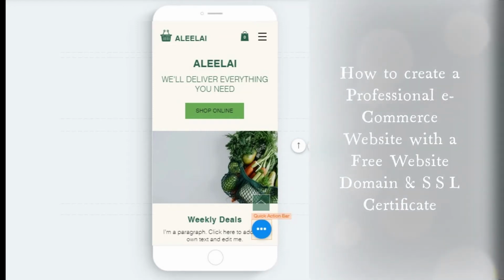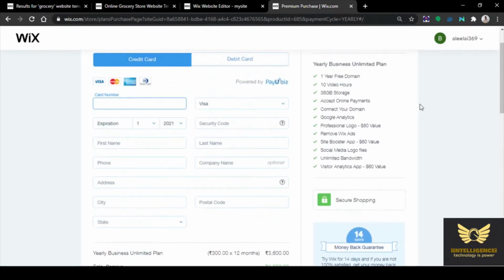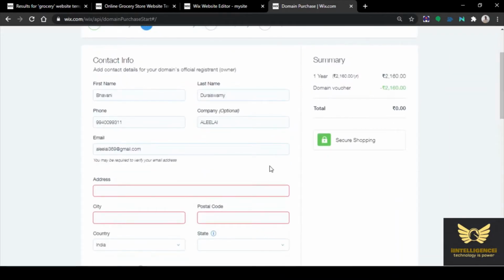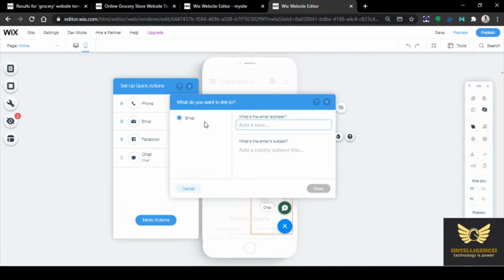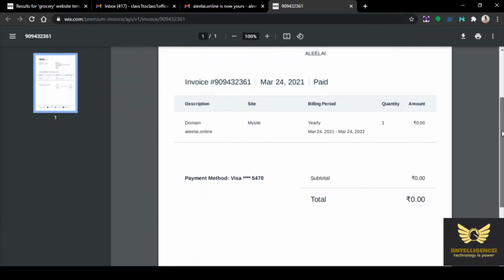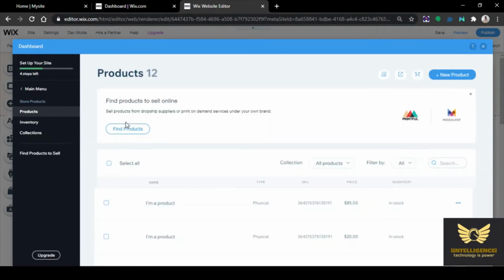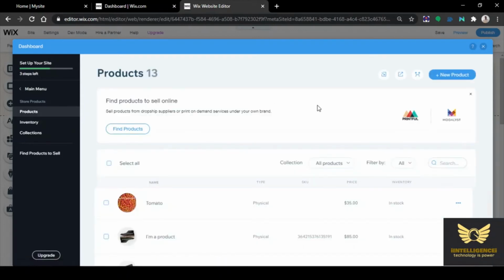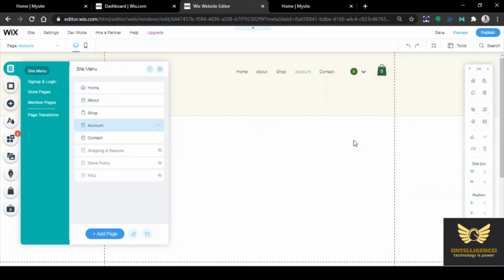How to create a Professional e Commerce Website with a Free Website Domain & SSL Certificate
Whether you have a brick and mortar business and want to expand online or you’re interested in starting a new business from scratch, ecommerce can be a highly profitable venture.

A successful ecommerce business starts and ends with the website. If you haven’t made one before, it can seem like a daunting task.

But it’s not as difficult as you think. That’s why I’ll teach you how to get your ecommerce site up and running in no time.

Before you can create your ecommerce site, you need to figure out what platform you’re going to use.

There’s a ton of options out there, but only one obvious choice: Wix.

In fact, we ranked Wix first on our list of the best ecommerce website builders.

It’s the best ecommerce website builder due to one thing: Simplicity.

You don’t need to learn how to code or have any technical expertise. The platform makes it easy for anyone to create a beautiful and highly functional ecommerce site from scratch in no time at all.

That’s why it’s perfect for beginners. It’s a drag-and-drop site builder that’s fully customizable and SEO-friendly.

The platform has everything you need to start selling online. In addition to the site builder features, you’ll be able to accept commission-free payments, manage end-to-end fulfillment, and set custom shipping rules worldwide.

Wix supports dropshipping and multi-channel sales. It allows you to sell on other platforms like Facebook and Instagram.

If you want the ability to fully customize your storefront, shopping cart, product galleries, and more without writing a single line of code, choose Wix. You’ll even be able to set up features like a customer wish list, related product galleries, mini-cart, quick add-to-cart buttons, and more.

How to Build an Ecommerce Site: A Step-by-Step Guide
Step 1: Sign up for Wix
Step 2: Decide how you want to create your website
Step 3: Connect your domain
Step 4: Set up your ecommerce site
Step 5: Publish your ecommerce site
Follow these steps with any ecommerce site builder. But for this article, we’ll use Wix as an example.

Step #1: Sign up and choose your plan
First, create an account with Wix. Compared to other platforms, the sign-up process is about as easy as it gets—10 seconds max.

You can start using Wix for free right away. But the free plan doesn’t give you any ecommerce capabilities. It’s basically an extended trial to play around with the site builder — which is fine too, but you want to start selling and making money.

Navigate to the premium subscriptions and make sure to select “Business & Ecommerce,”
All of the ecommerce plans come with the ability to accept online payments, a free SSL certificate, increased storage, unlimited bandwidth, and a free domain for one year.

Choose a plan based on the size of your website and business. If you’re a small company selling a handful of products, you’ll be fine with the Basic Business or Business Unlimited plans. Bigger websites with additional needs should go with the Business VIP plan or potentially the Enterprise solution.

Wix offers a 14-day money-back guarantee. So you can always opt-out or switch plans within two weeks if you’re not satisfied with your choice.

Step #2: Decide how you want to create your site
Once you sign up, there are two different ways to get started. You can use the Wix ADI or the Wix Editor to continue.

With the ADI, you’ll answer a series of questions about your ecommerce site, and the platform will automatically design it in minutes using artificial intelligence. With the editor, you’ll start with a template and make it on your own.

We will create awareness cum understanding of daily use technology.

TOPIC: How to create a Professional e Commerce Website with a Free Website Domain & SSL Certificate

Regards,
iINTELLIGENCEi.